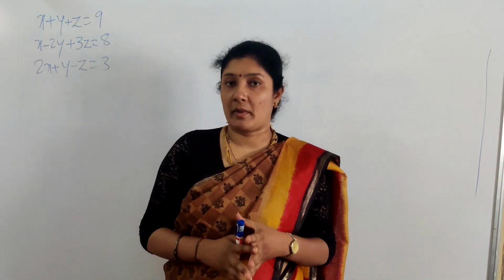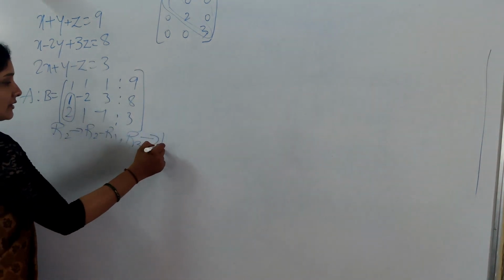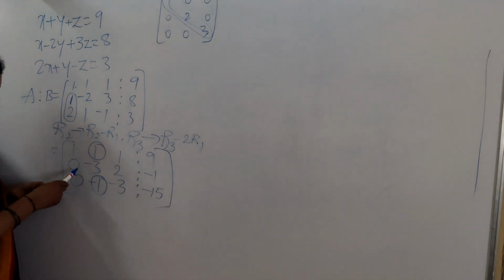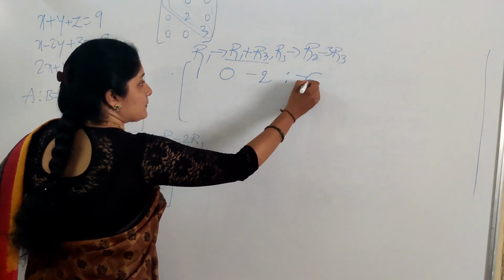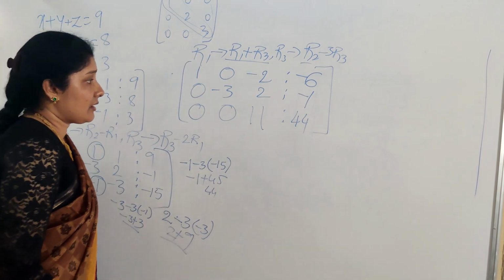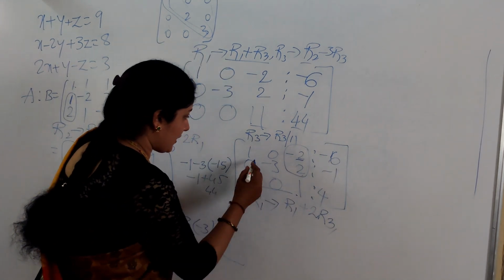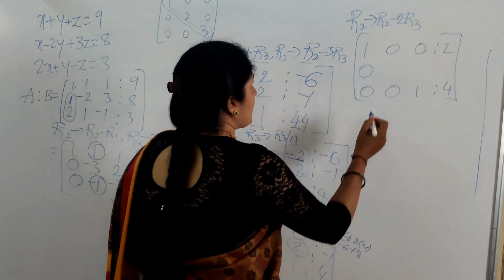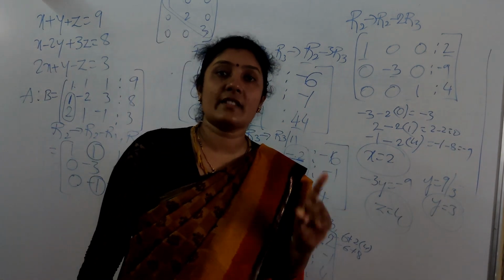Gauss Jordan method